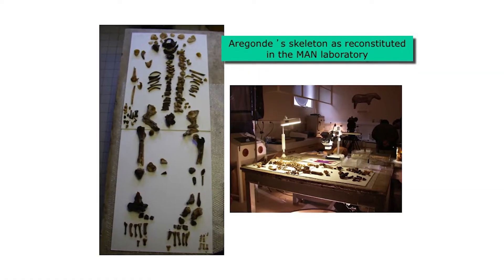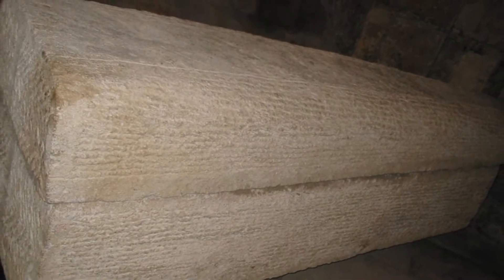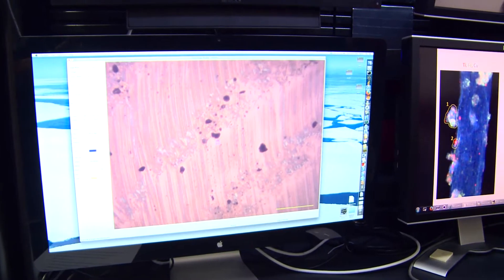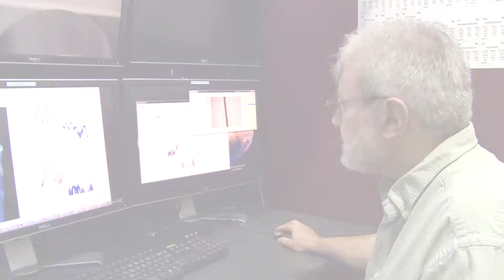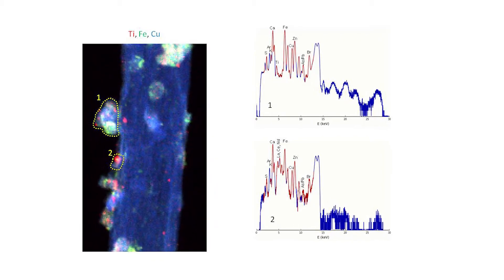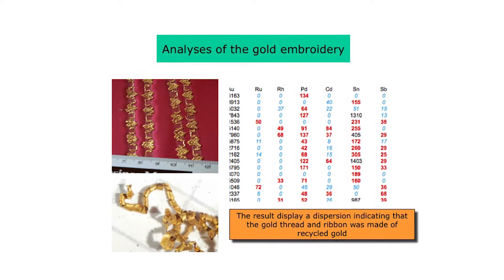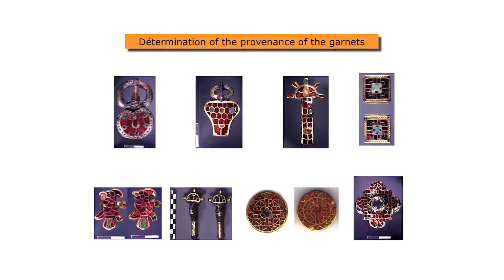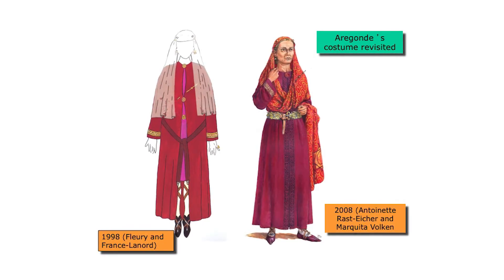Tales from the Crypt: A 6th Century Queen Visits the Advanced Photon Source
The Merovingian Queen Arégonde, daughter-in-law of the Frankish king Clovis, died in ~580 AD and more than 1400 years after her death scientists at Argonne's Advanced Photon Source are using powerful X-ray microscopes to analyze preserved tissue samples from this important historical figure. Entombed in what is now the Royal Basilica of Saint-Denis near Paris, Queen Arégonde's remains were discovered in 1959. Now a team of international scientists that includes University of Chicago researchers using the APS GSECARS beamlines are using sophisticated X-ray microanalysis techniques to provide a unique insight in to her life and the culture of France during the early Middle Ages.